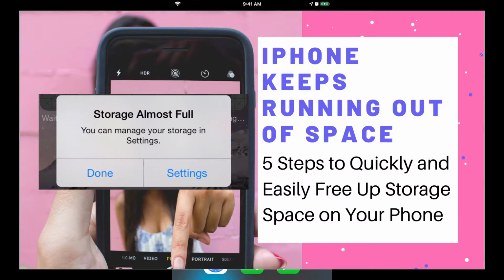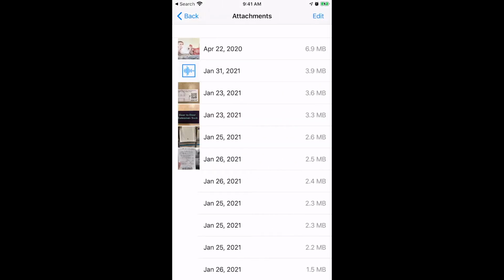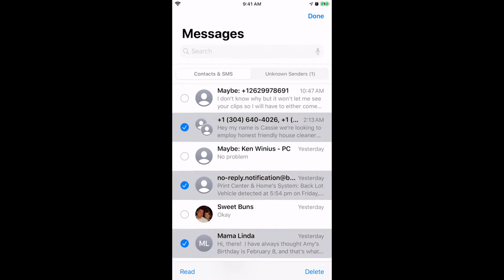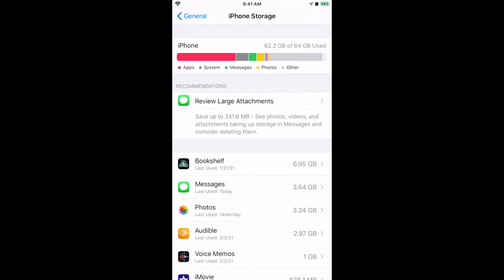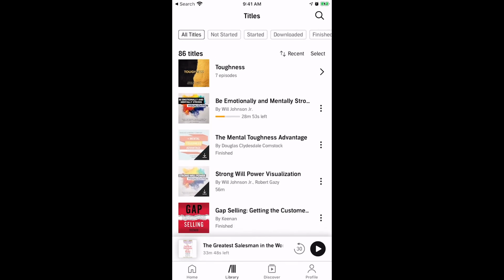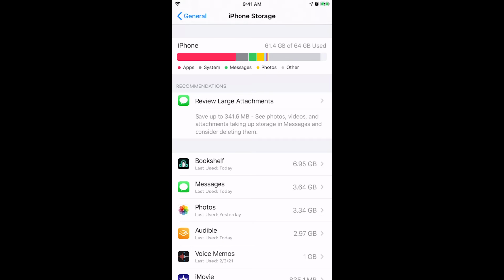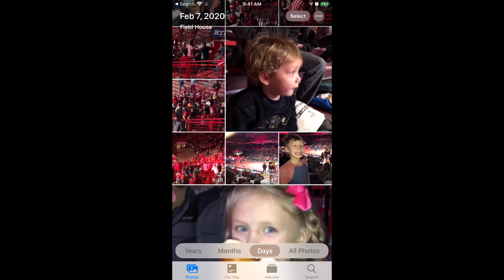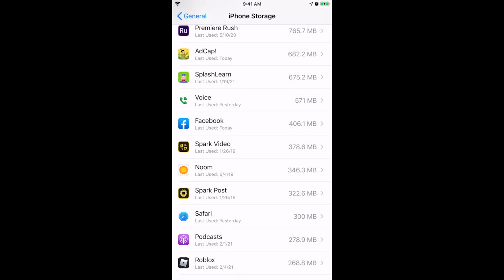My iPhone Keeps Running Out of Space - Five Steps to Quickly Free Up More Space on Your iPhone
Does your iphone keep running out of space.  Is the storage space on your phone constantly running low?  This is frustrating.

This video walks you through five things you can quickly and easily do in order to instantly free up storage space on your iphone.